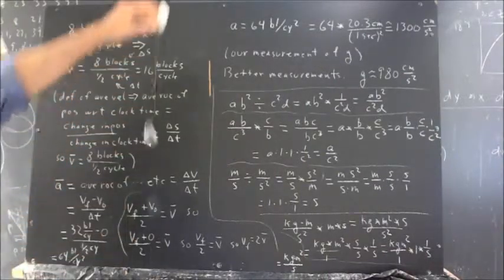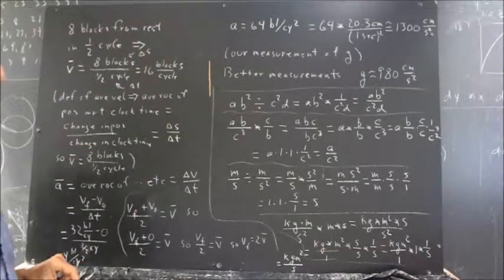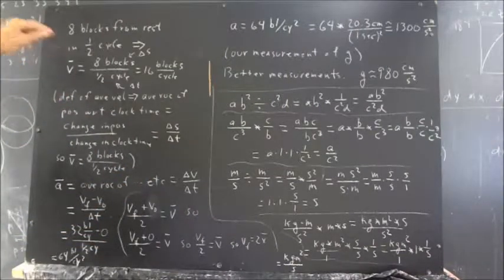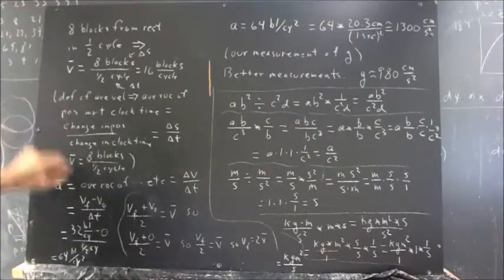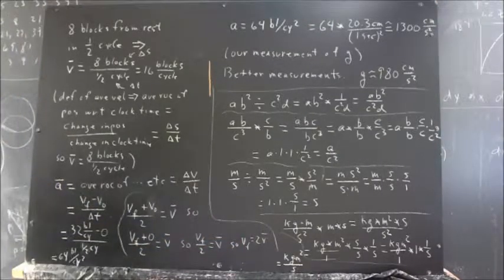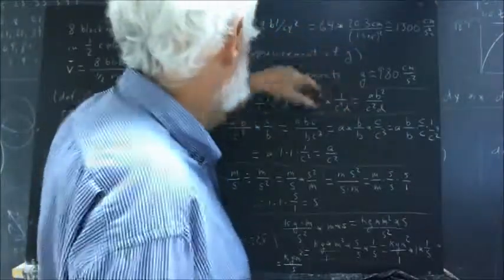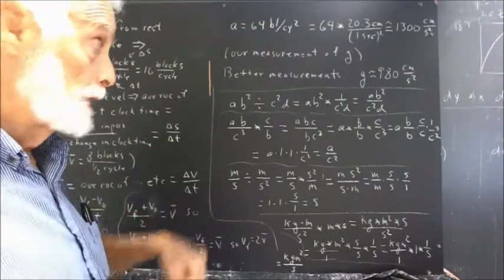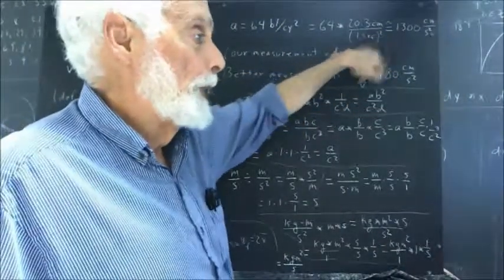201 027 measuring accel of gravity by timing with a pendulum